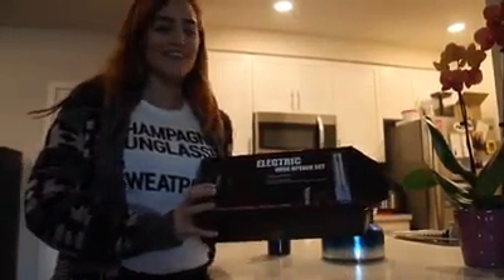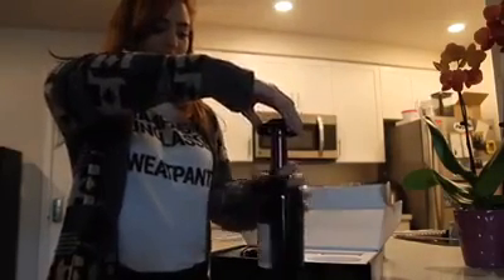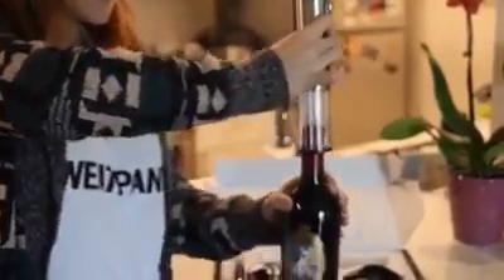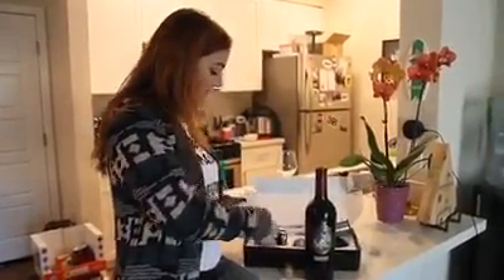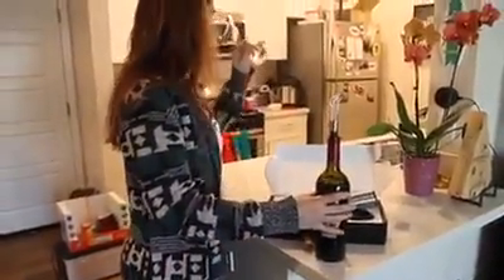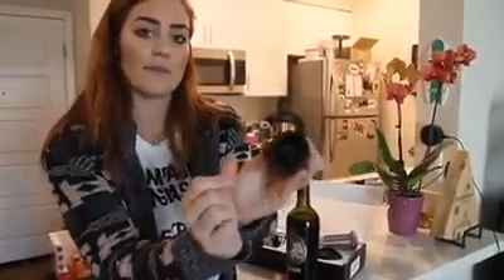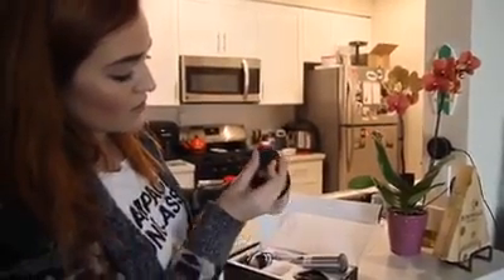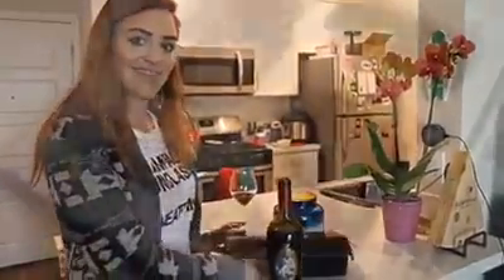Quntis Electric Red Wine Opener Unboxing Video Reviews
🍷🍷EXQUISITE DESIGN -- stainless steel casing is sturdy and durable, the grip is ergonomically designed, compact and convenient; Aluminum foil cutter is easy to open and can be stored as a base for the wine corkscrew.

🍷🍷AERATING WINE POURER & VACUUM STOPPERS -- The electric wine bottle opener made of high quality. aerating wine pourer to help wine breathe as it's poured into glasses. Vacuum wine stopper with date markers to keep opened wines as fresh as the first pour.

🍷🍷ULTIMATE WINE LOVERS COMPANION -- The wine opener set is a combination of multi function, perfect for wine lovers. At Trusted cordless wine bottle opener you'd enjoy a 18-MONTH WORRY-FREE PRODUCT GUARANTEE & CAREFREE CUSTOMER SERVICE.